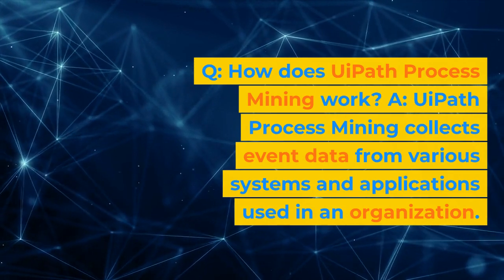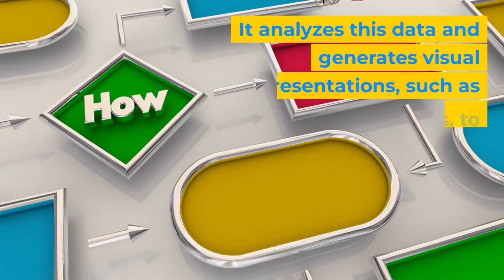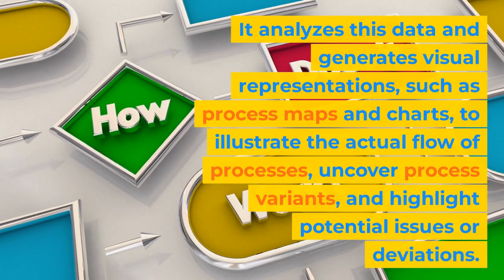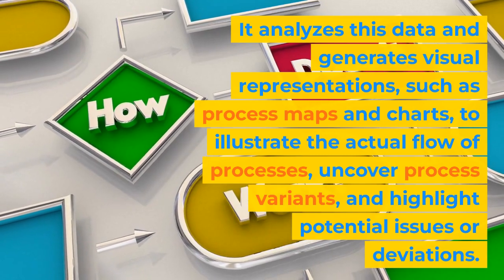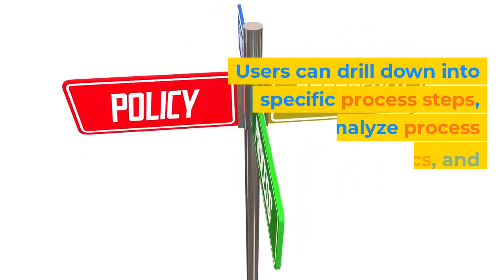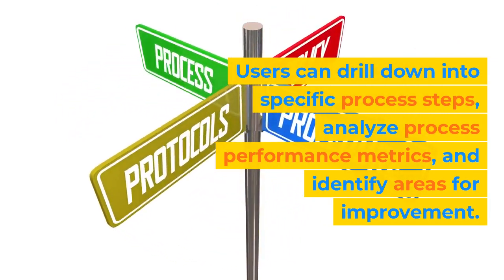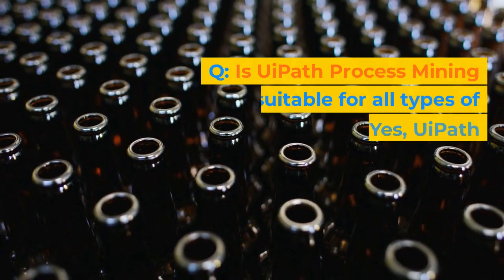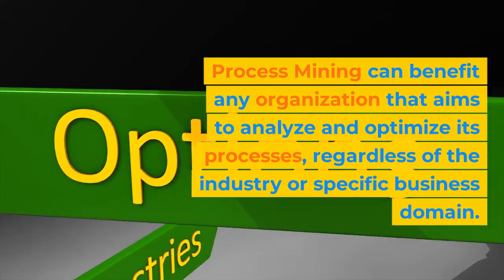Deep Dive into UiPath Process Mining: Unveiling Its Power and Versatility!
Q: What is UiPath Process Mining? A: UiPath Process Mining is a product offered by UiPath that provides insights into business processes by analyzing event data from various systems and applications. It helps organizations understand, visualize, and optimize their processes for improved efficiency and effectiveness. Q: Where do we use UiPath Process Mining? A: UiPath Process Mining is used in organizations that want to gain visibility and understanding of their business processes. It is particularly beneficial for process improvement initiatives, as it helps identify bottlenecks, inefficiencies, and areas for optimization within the processes. Q: How does UiPath Process Mining work? A: UiPath Process Mining collects event data from various systems and applications used in an organization. It analyzes this data and generates visual representations, such as process maps and charts, to illustrate the actual flow of processes, uncover process variants, and highlight potential issues or deviations. Users can drill down into specific process steps, analyze process performance metrics, and identify areas for improvement. Q: What are the benefits of using UiPath Process Mining? A: UiPath Process Mining offers several benefits. It provides organizations with a holistic view of their processes, enabling them to identify inefficiencies, bottlenecks, and compliance risks. By analyzing actual process data, organizations can make data-driven decisions to optimize processes, improve operational efficiency, reduce costs, and enhance customer satisfaction. Process Mining also helps organizations align their processes with business goals and regulatory requirements. Q: Can UiPath Process Mining be integrated with other UiPath products? A: Yes, UiPath Process Mining seamlessly integrates with other UiPath products, such as UiPath Studio and UiPath Orchestrator. It can leverage data from automation workflows created in UiPath Studio to provide even deeper insights into end-to-end process execution. Orchestrator can be used to monitor and manage the execution of processes, track performance metrics, and ensure the smooth integration between automation and process mining activities. Q: Is UiPath Process Mining suitable for all types of industries? A: Yes, UiPath Process Mining is applicable to various industries and sectors. Its capabilities can be utilized in industries such as finance, healthcare, manufacturing, retail, and more. Process Mining can benefit any organization that aims to analyze and optimize its processes, regardless of the industry or specific business domain.
Are you fascinated by the world of automation and eager to explore the limitless possibilities of UiPath? 🤖 Embrace the future of work with UiPath and witness the transformative power of RPA (Robotic Process Automation). 🚀 Streamline your business processes, boost productivity, and eliminate manual tasks with Automation and smart Bots. 🤝 Join the digital revolution, where efficiency meets innovation, and drive your organization's DigitalTransformation journey. 🌐 Embrace the potential of AI (Artificial Intelligence) alongside UiPath to unlock new horizons in software automation. 📈 Experience the seamless integration of technology and business with BusinessProcessAutomation and witness the cutting-edge solutions that drive TechInnovation and empower enterprises. 🏢 Let UiPath be your ally in conquering challenges and enhancing productivity with EnterpriseAutomation solutions. 🌟botsDNA